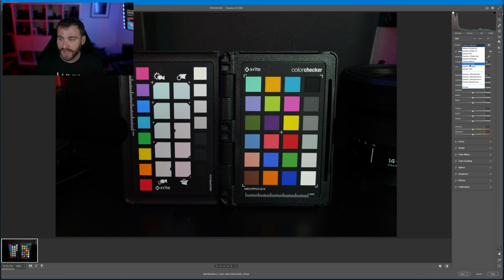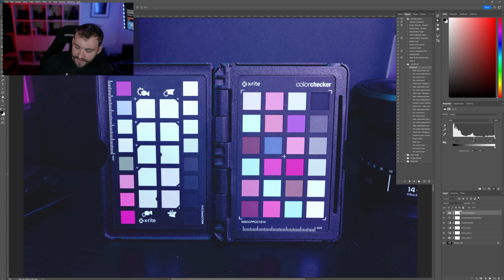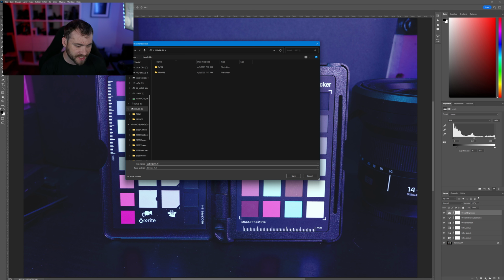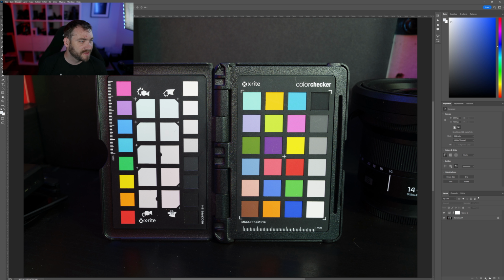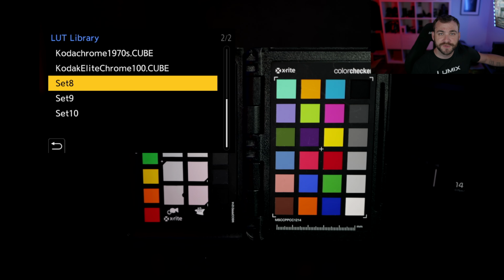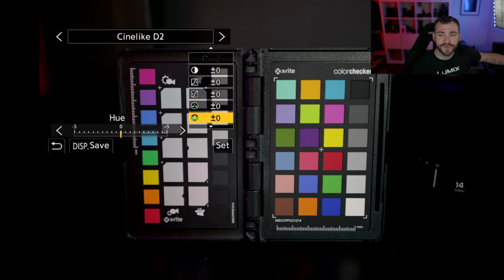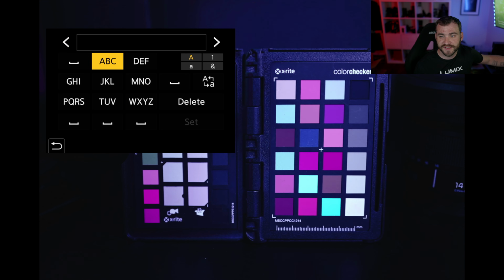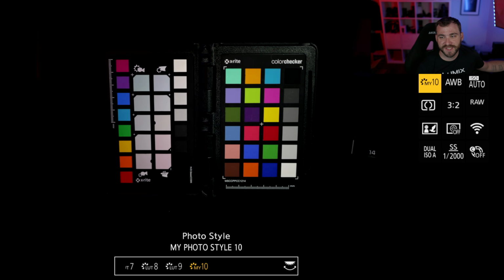LUMIX Live : LUTs for Photography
This week, while we're out at NAB, Sean is diving into the details of using LUTs for Photography in the S5II / S5IIX! We're covering how to edit your RAW images to create a look, export that look as a LUT file in Adobe Photoshop, how to load the LUTs on your camera, and how to utilize them in the "My Photo Style" option found on your camera!

During the stream, we'll also be covering some of the pitfalls to be aware of from a Photographer's perspective when using and creating LUT files and the considerations to make when choosing a base color Profile!